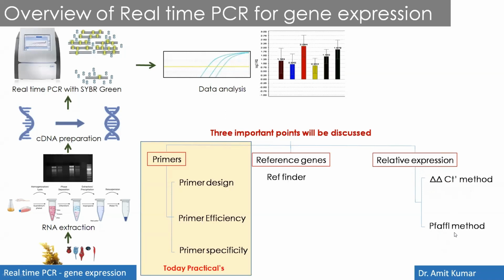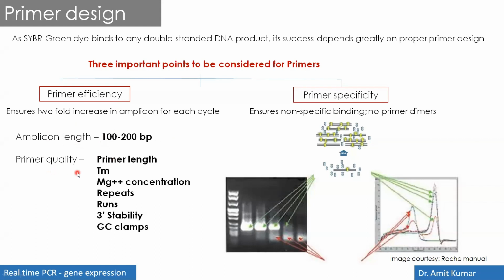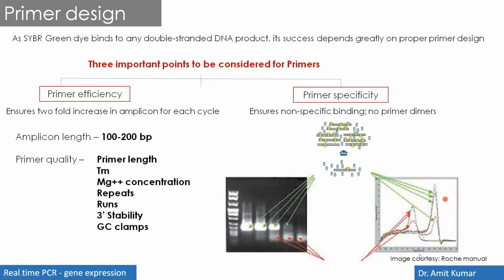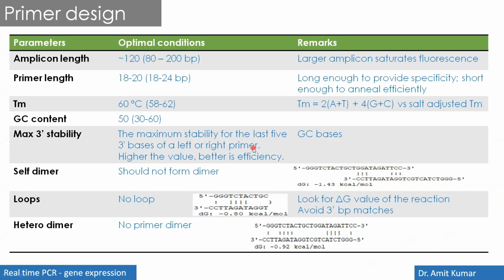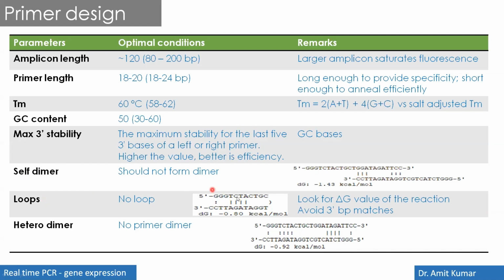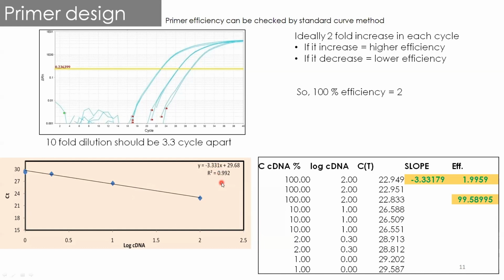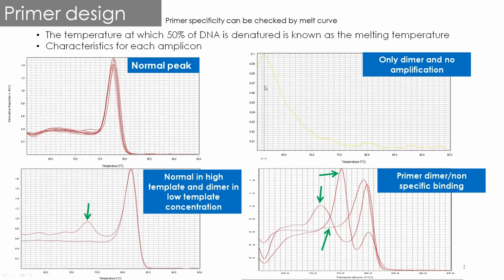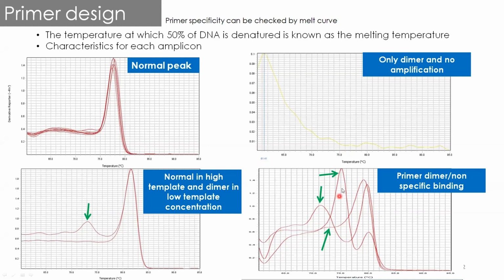Realtime qPCR Part - 4